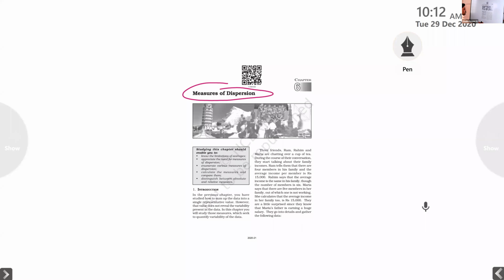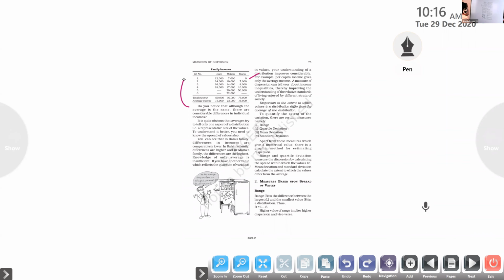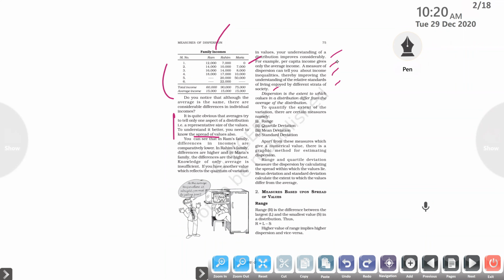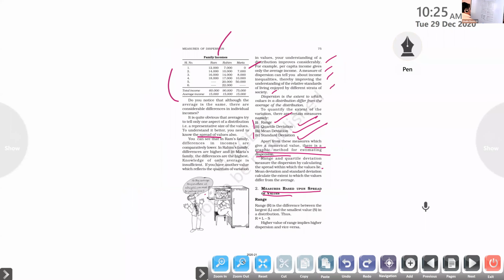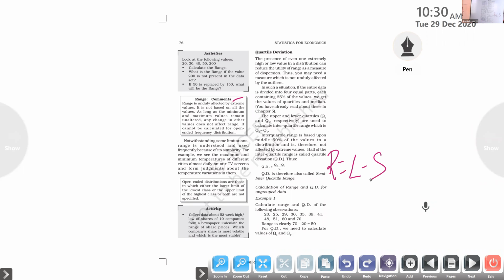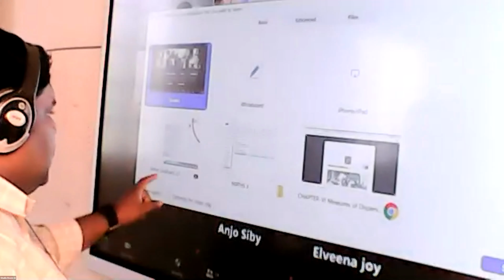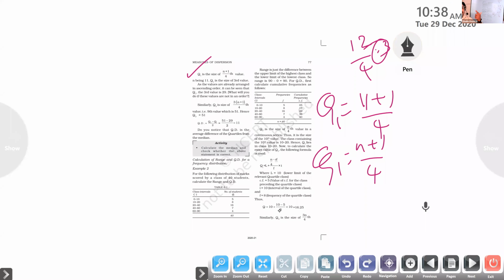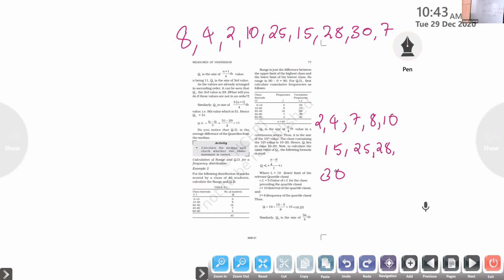Dr.Raju Davis International School CLASS 11 ECONOMICS PART1 29 12 2020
CLASS 11 ECONOMICS PART1 MEASURES OF DISPERSION